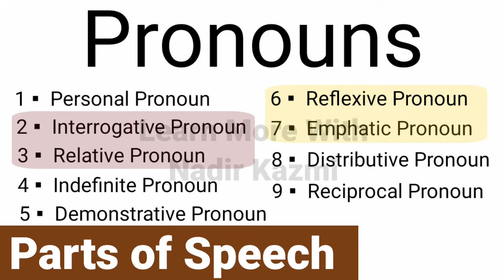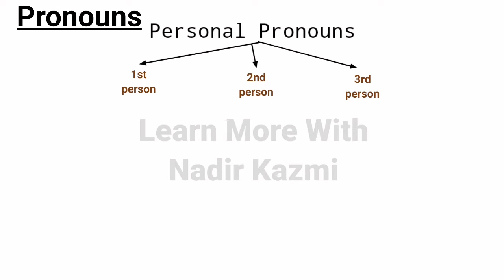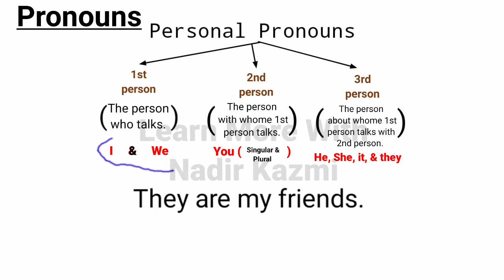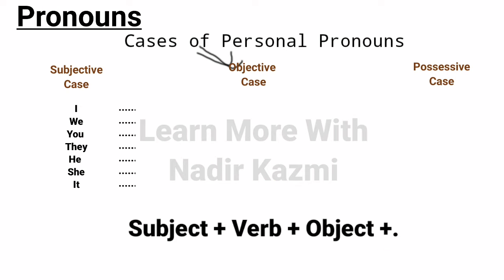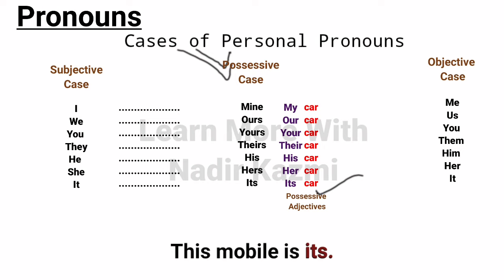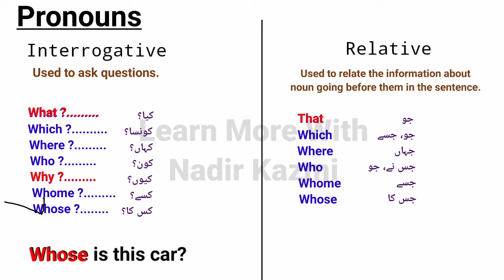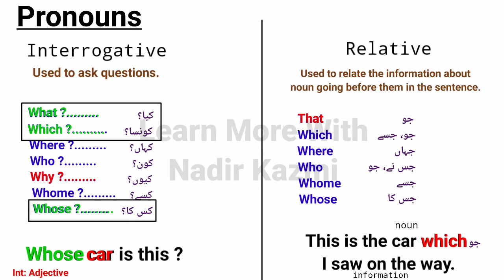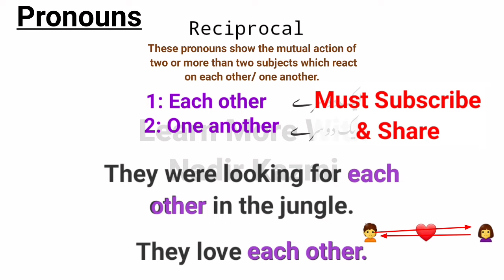Pronouns | 9 Kinds Of Pronoun | With Hindi-Urdu Explanation | Learn More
In this video I have explained 👇

- what is pronoun?
    - Personal Pronoun & its 3 cases?
    - Interrogative Vs Relative Pronouns?
    - Demonstrative Pronoun?
    - Indefinite Pronoun?
    - Reflexive Vs Emphatic Pronouns?
    - Distributive Pronoun?
    - Reciprocal Pronoun?

with Hindi-Urdu explanation. Must watch it if you want to clear all the concepts of pronouns with easy explanations...Thanks

9 kinds of Noun & 4 kinds of Noun Gender